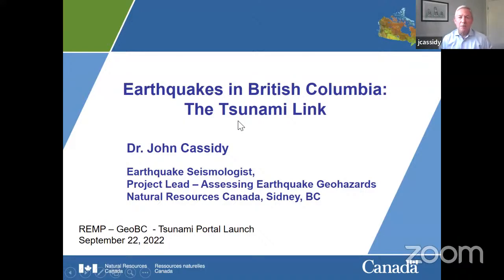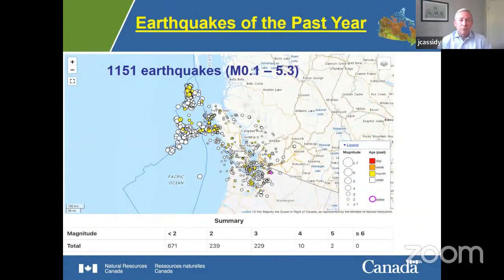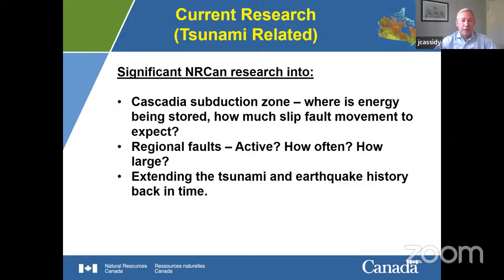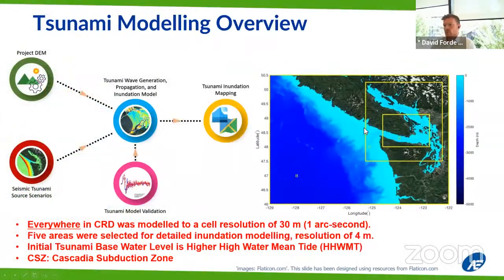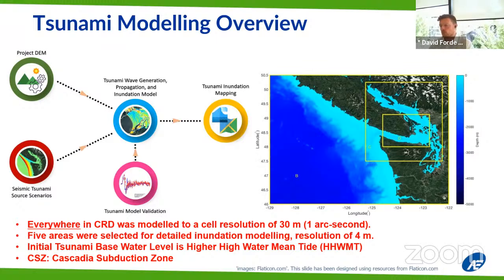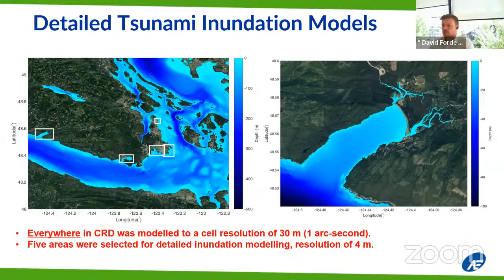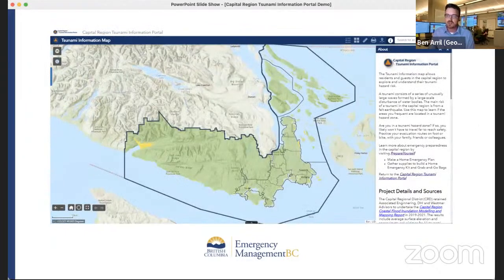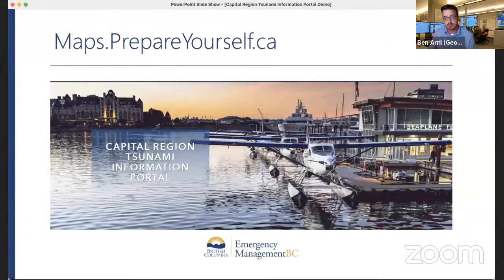BC & CRD Announcement